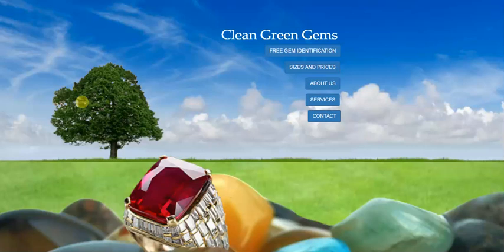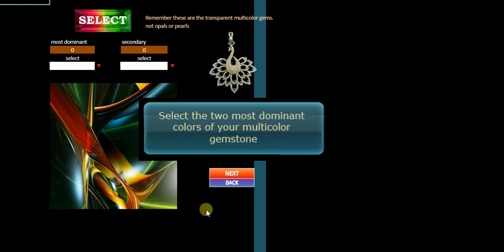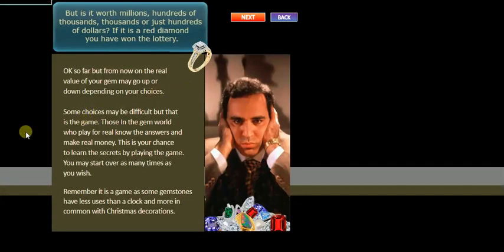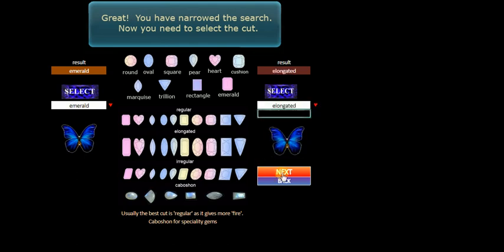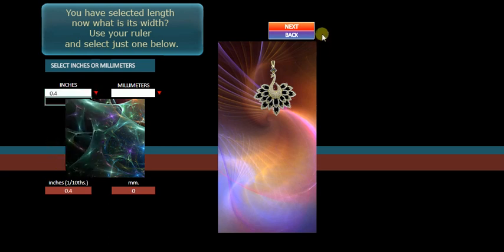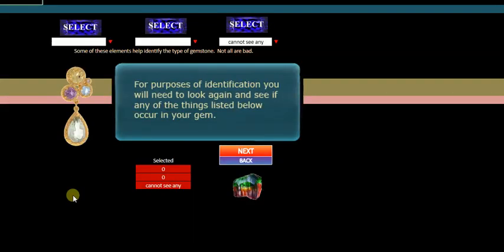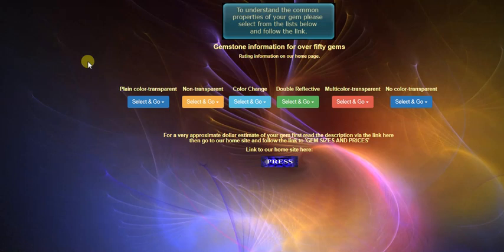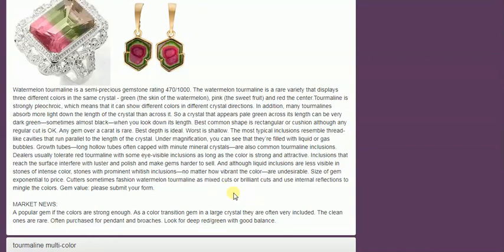Identify a multi-colored Gemstone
How to identify a muli-colored gemstone using our online program.